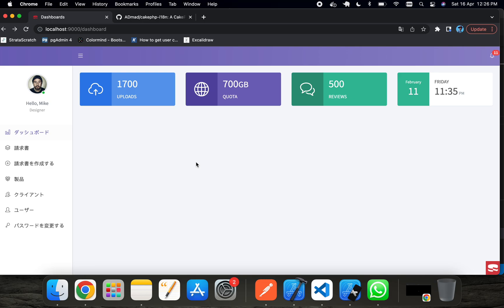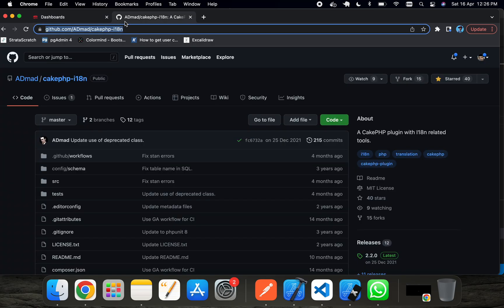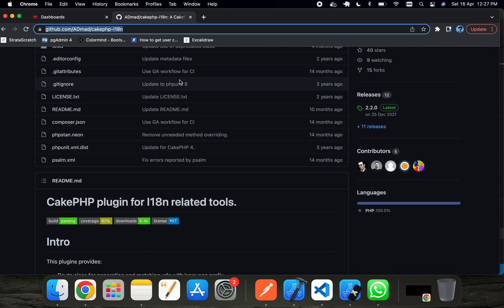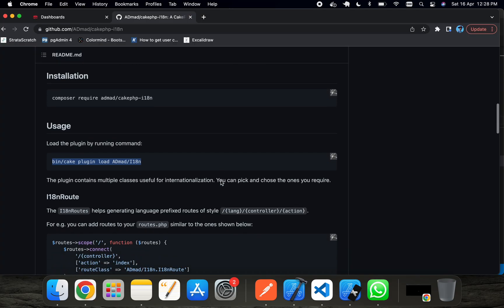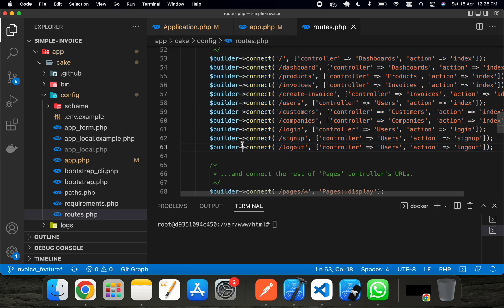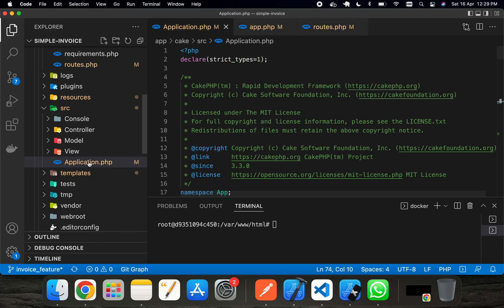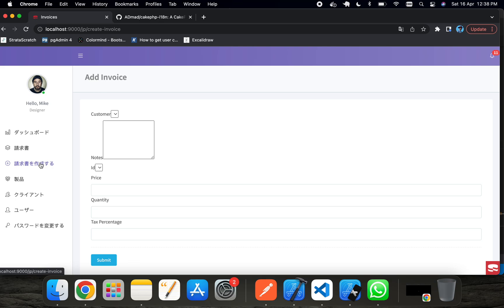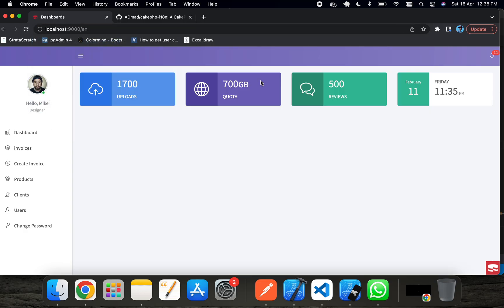Cakephp Multiple language or localization (Route) part 2/2 (57)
This tutorial on cakephp localization route